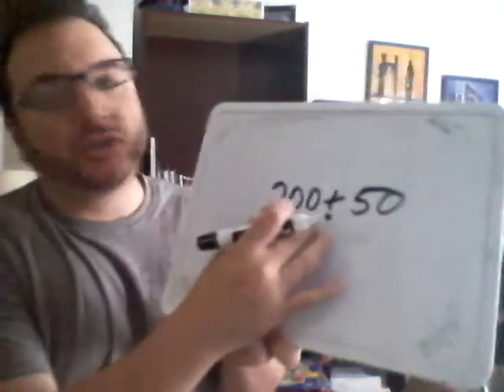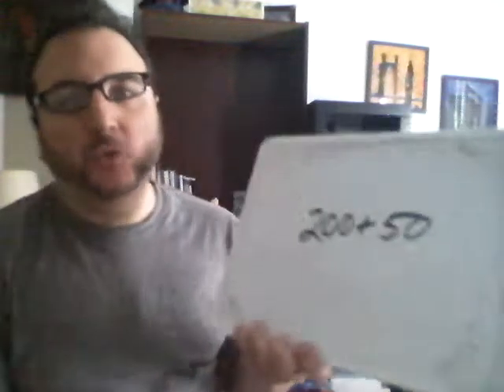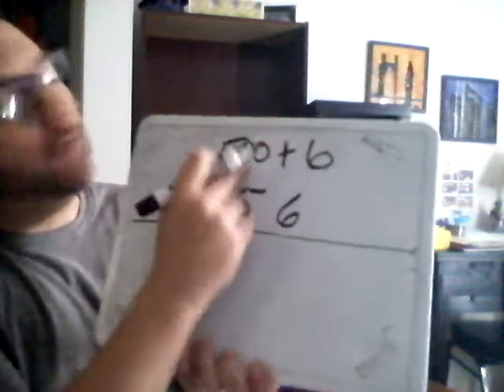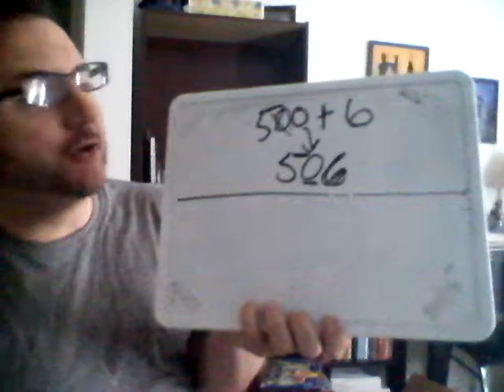Place Value Series #3 - Forgot one thing...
Expanded back to Standard Form